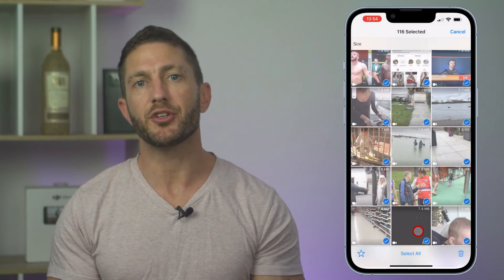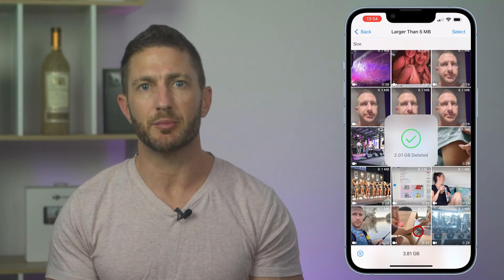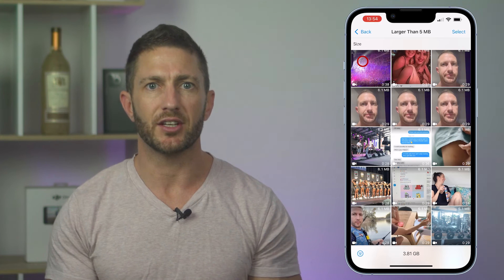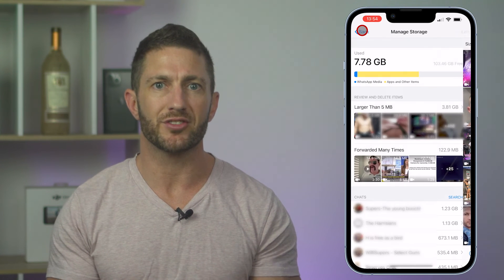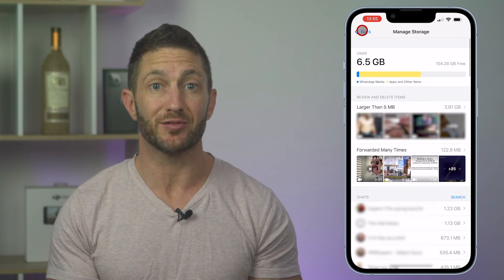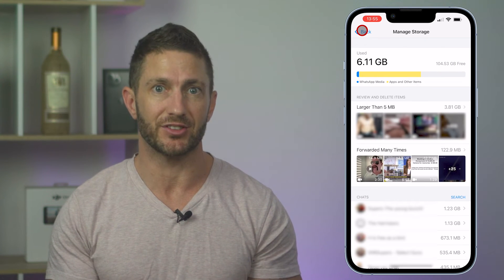How to Clear WhatsApp Storage Space in 2023 | Free Up Space on your iPhone or Android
In this tutorial video you will learn how to delete and reduce WhatsApp storage pace on iPhone and Android. Often when your phone is full, it's because of photos and video on your camera roll and inside your messaging apps. Follow these easy steps to delete WhatsApp data from your iPhone and Android.

Things have changed a bit in 2022 with WhatsApp, but they've made it even easier to clear WhatsApp storage in iPhone and Android.

⏱️Timestamps⏱️ for "How to Clear Space on WhatsApp tutorial"
0:00 How to clear Whatsapp Storage Space
0:20 How to use Whatsapp storage menu
0:57 How to remove large files from WhatsApp
1:36 How to reduce media upload size in WhatsApp
2:01 What to do next to Level Up Your Tech Skills